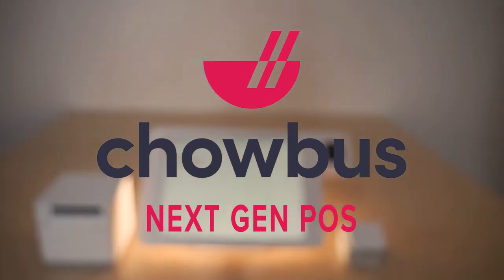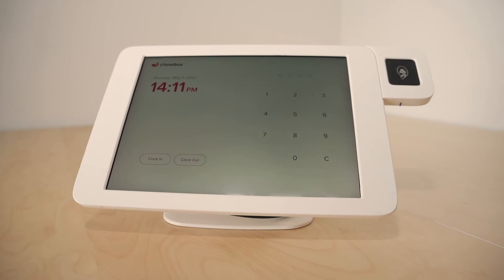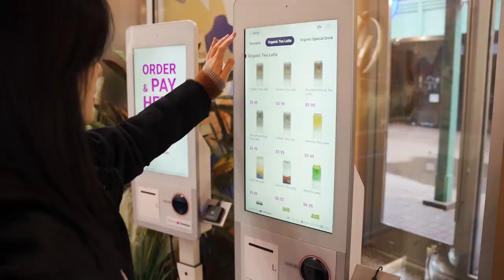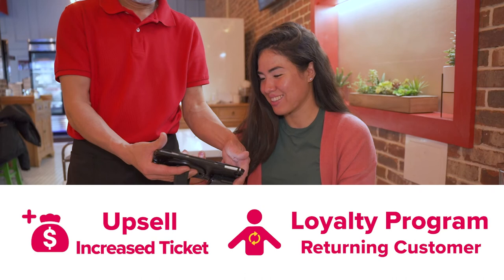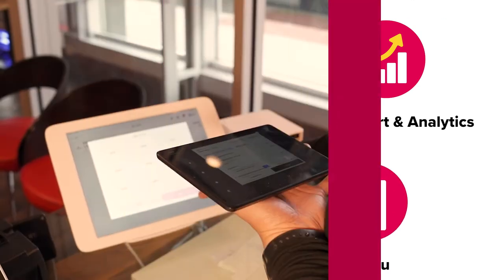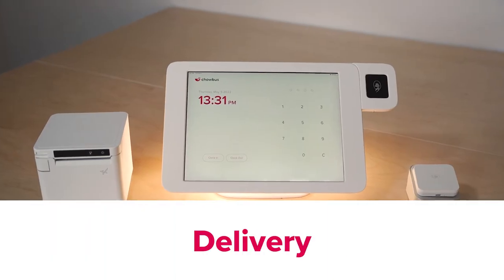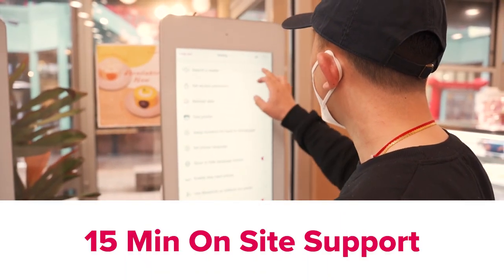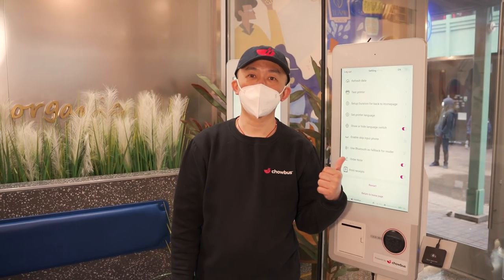Chowbus All-in-One POS System